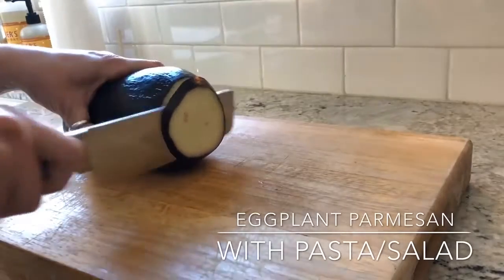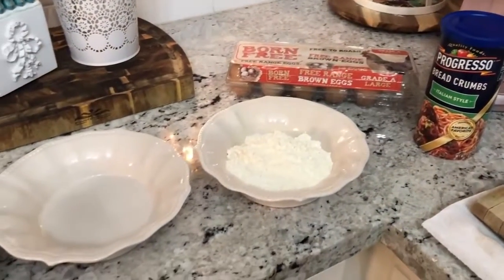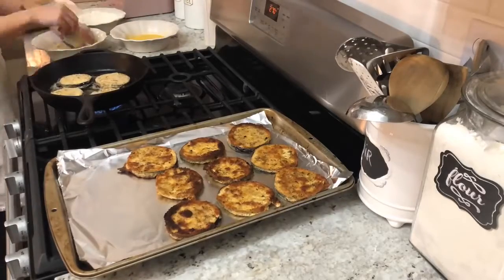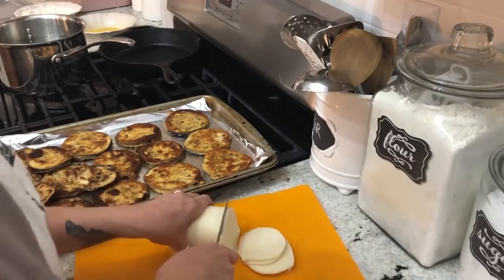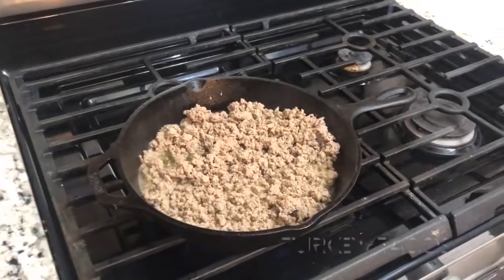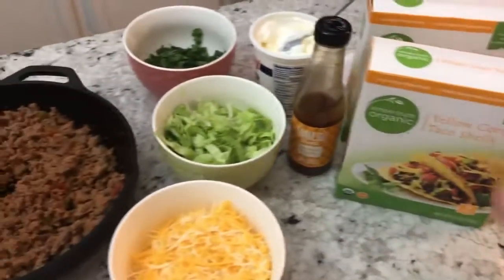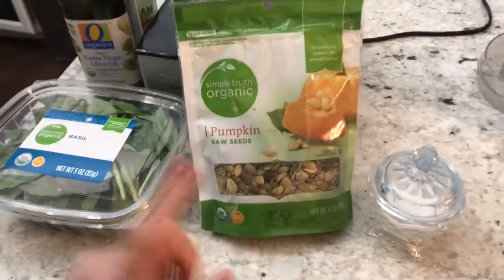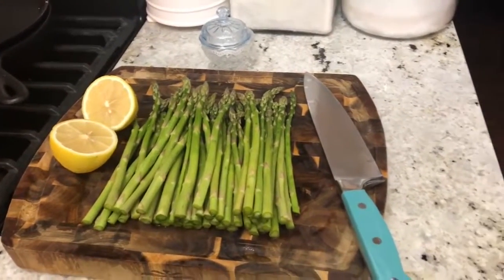Whats for Dinner? Delicious Dinner Recipes😋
Channels are a goldmine of cooking recipes, and foods
favourite recipes by dish, so yummy,home cooking cuisine.
Get dinner on the table with Food recipes, videos, cooking tips and meal ideas